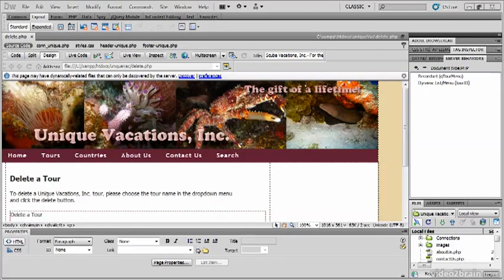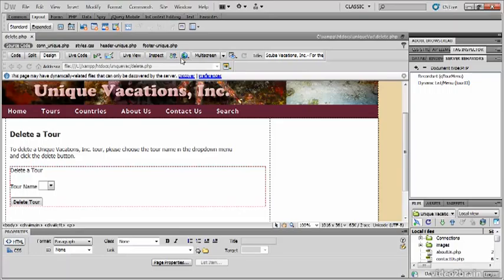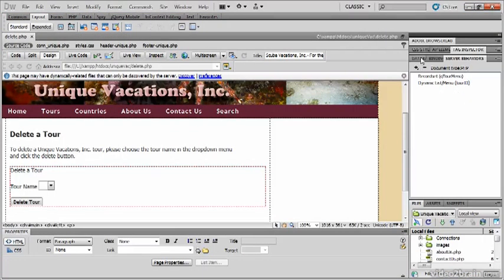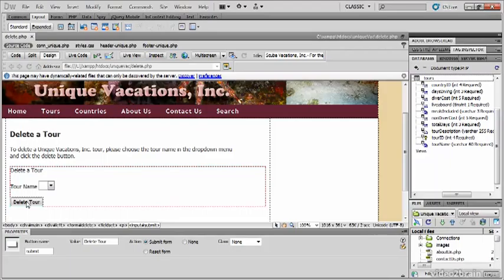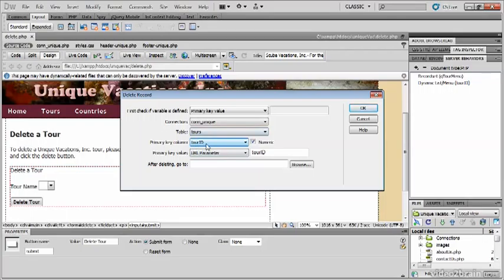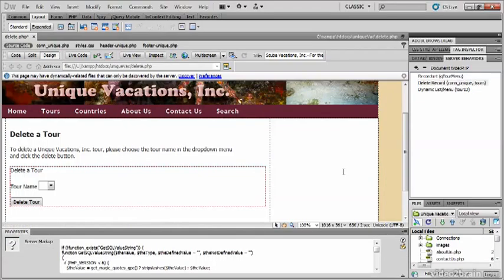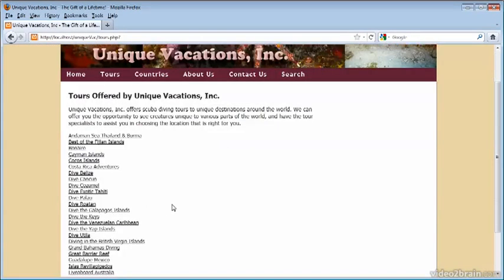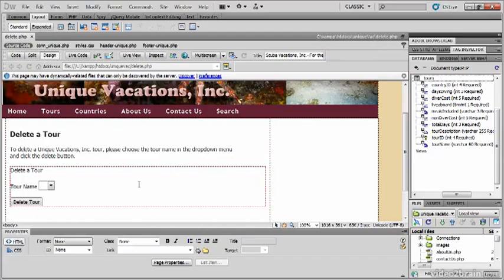Xây dựng data driven website với Dreamweaver CS5 Chapter 6 phần 8